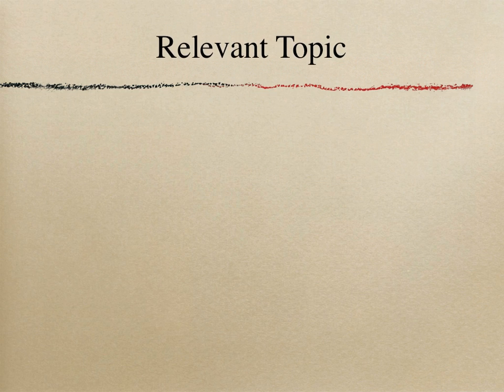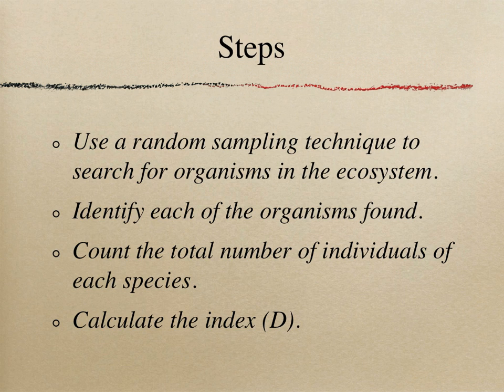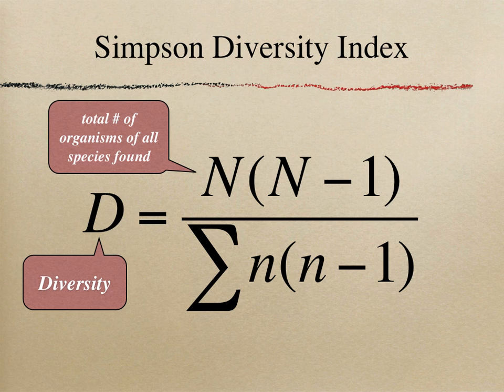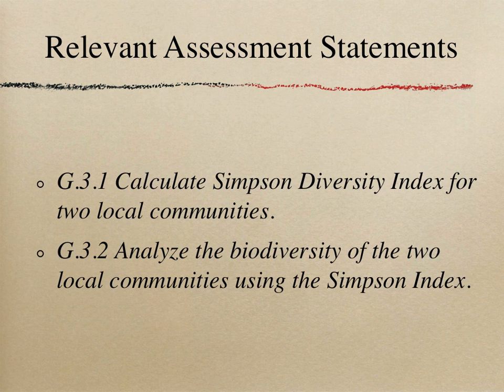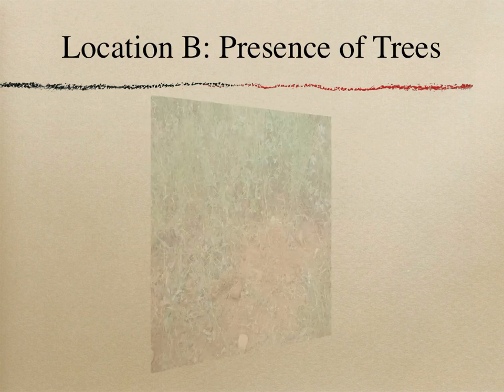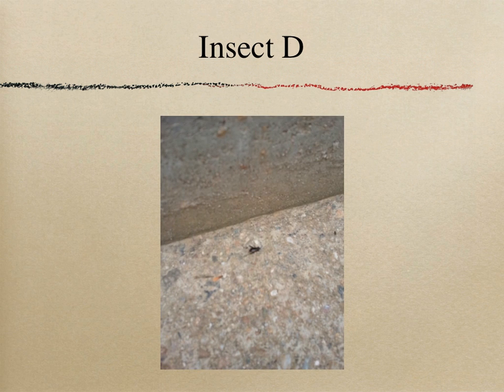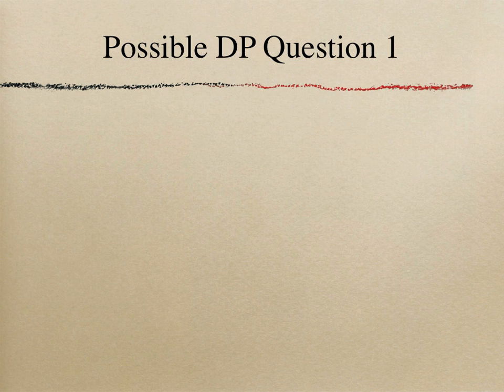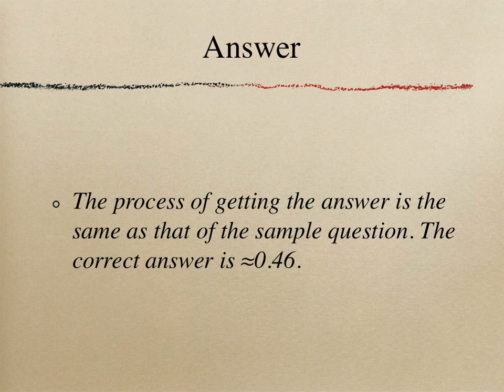C_Simpson Diversity Index_Eunice.mov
Video lesson explaining what "Simpson Diversity Index" is and how to calculate it for DP biology.